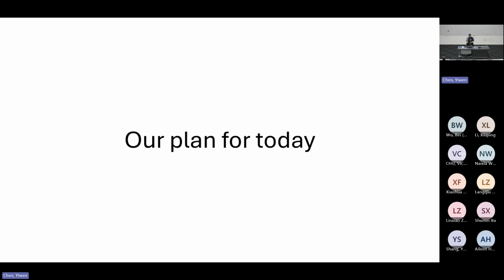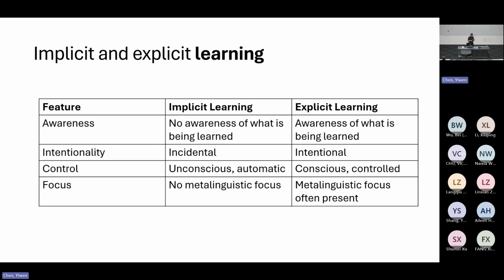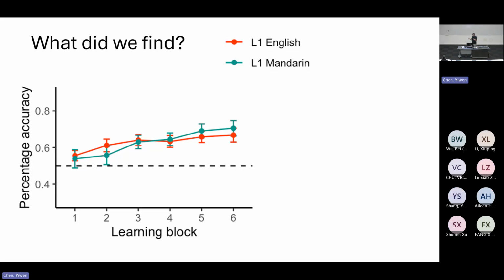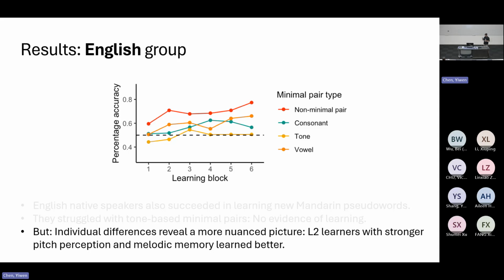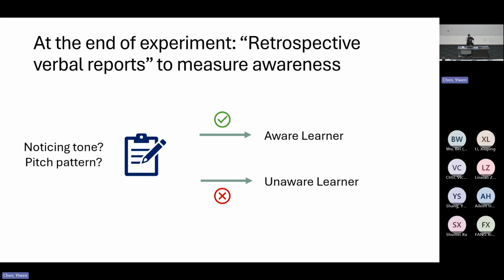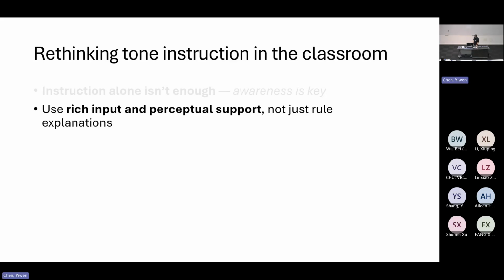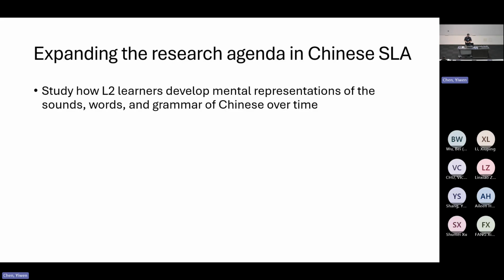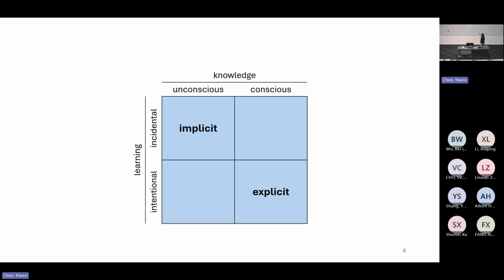The Implicit(and Explicit) Learning of Chinese as a Second Language (Patrick Rebuschat)